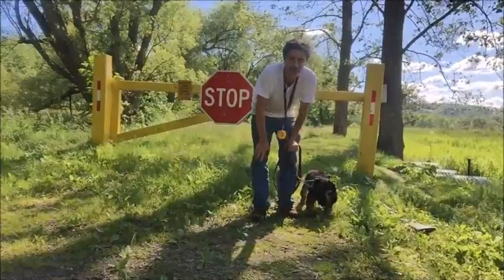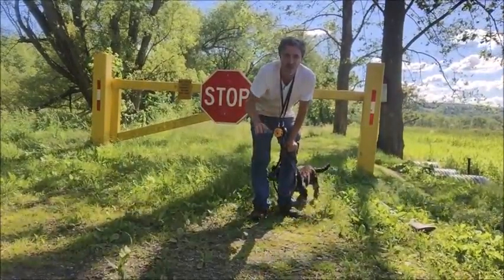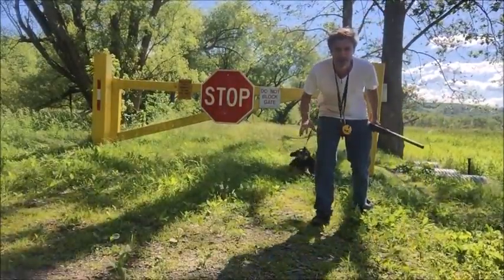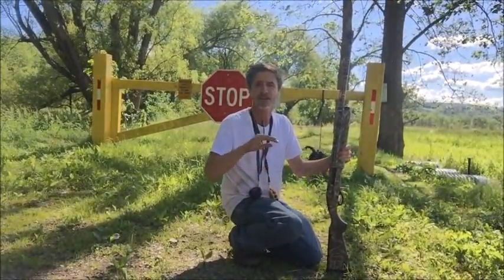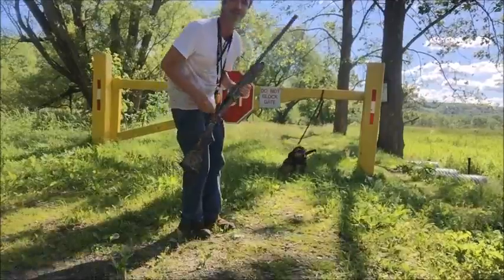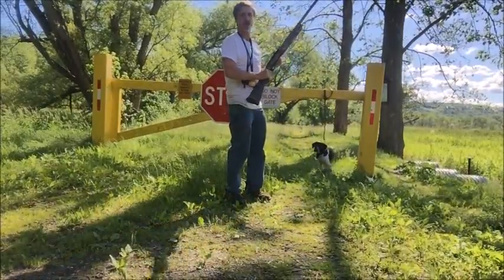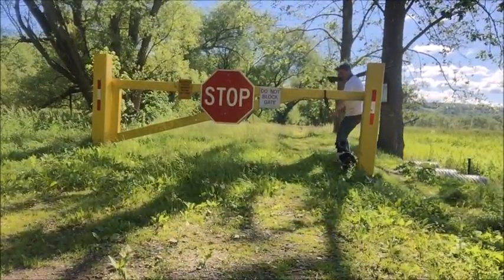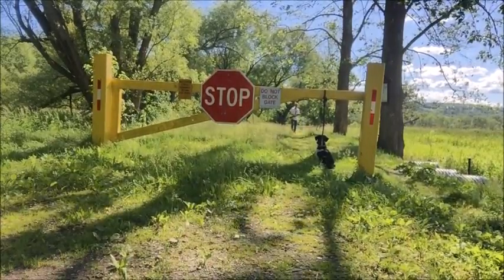Puppy Training : introduce Shot Gun to German Shorthaired Pointer & English Cocker